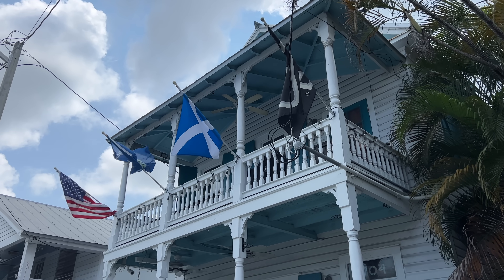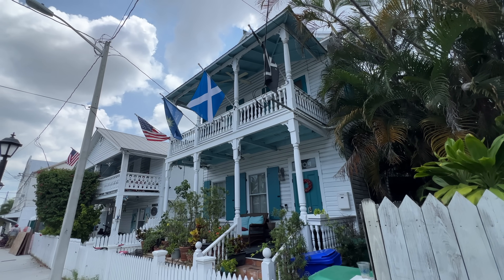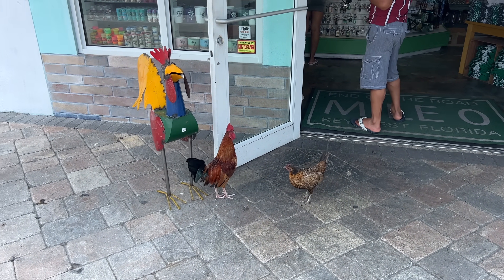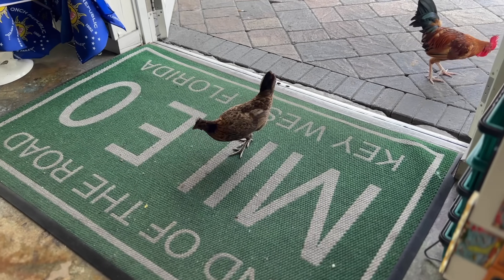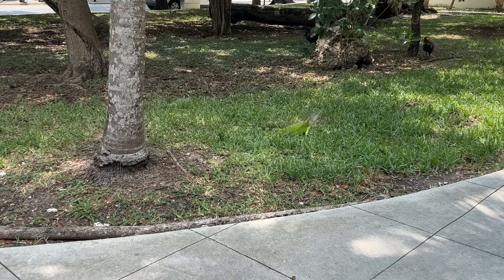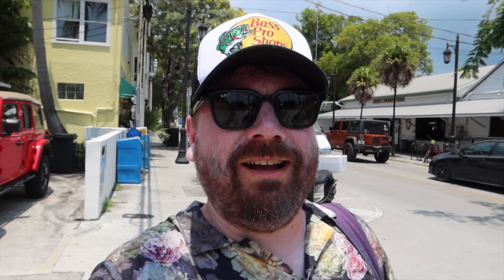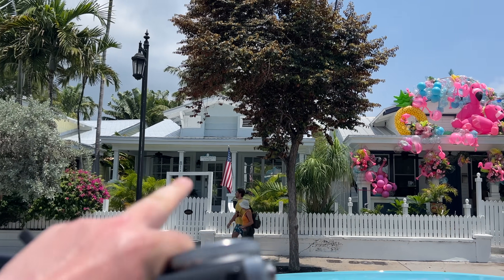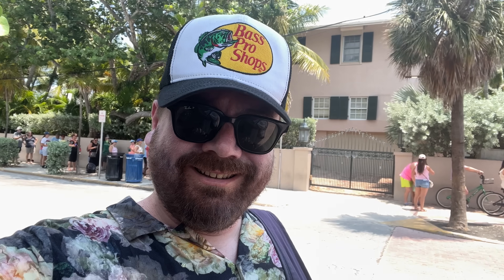Scottish Guy Goes to the Conch Republic (Key West)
We went to the Conch Republic of Key West, the most southerly point in continental America.